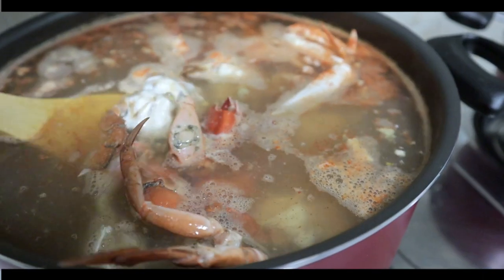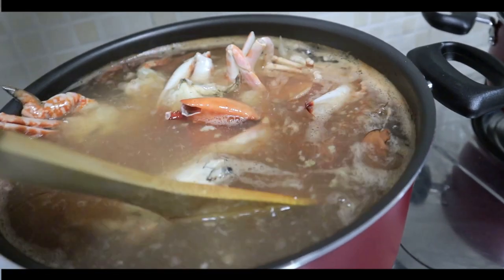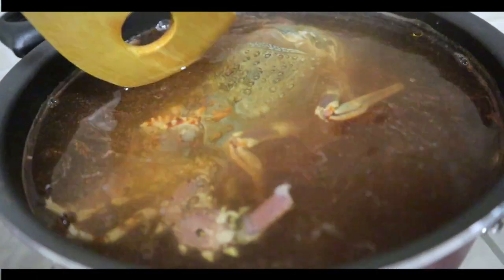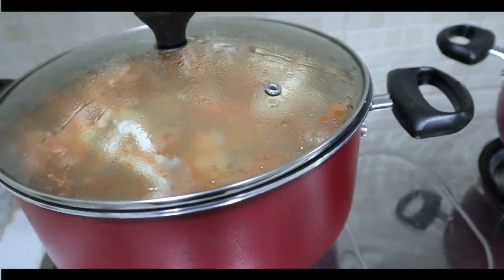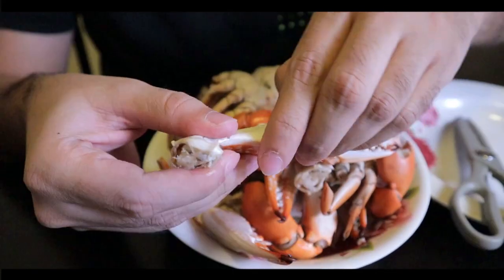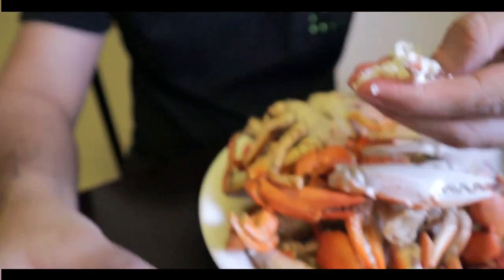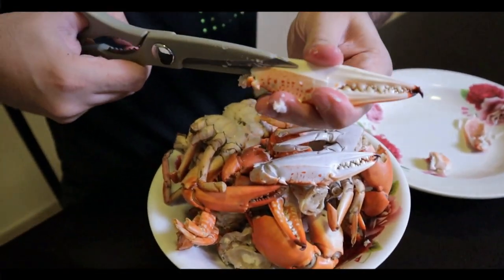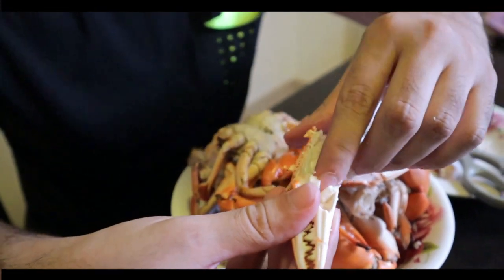Quarantine Birthday in Dubai - Cooking GIANT CRABS & LOBSTER at home! | Food Vlog.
Quarantine Birthday in Dubai – Cooking GIANT CRABS & LOBSTERS from Dubai’s Biggest Seafood Market : The Waterfront Fish Market !

Birthday in Quarantine hits a bit differently guys – with most of the city on lockdown, had to improvise. So we went out to buy some delicious seafood from Dubai’s biggest seafood market: The Deira Waterfront Fish Market

We got ourselves some GIANT crabs, Mud Crabs and a GIANT Lobster. Went looking for King Crabs but couldn’t find those at the market that day. This blog is about cooking and eating Giant Crabs and Lobster at home. Hope you enjoy the journey with us.

This vlog was filmed on my birthday – 02nd May 2020 – and though we are all facing a tough scenario right now, things will get better soon. We’re all in this together. Gotta stay positive yet safe.

If you’d like to purchase any of my equipment, you can do so from the links below – I get a certain percentage of the sale if you do (without any extra cost to you).

Canon M50 Bundle with Kit Lens
Best Lens Upgrade for Canon M50 – Canon EF-M 22mm F2 (Low Light)
Best Wide Angle Native Lens for Canon M50 – Canon EF-M 11-22mm f/4-5.6 STM
Best adapter to use full frame lenses with Canon M50 – VILTROX EF-M2 II Electronic AF Auto Focus
Cheapest full frame lens for Canon – Canon EF 50mm f/1.8 STM Lens

A huge shout out to the 15,000 viewers and 350 early subscribers on my previous videos.

About me: On weekdays, I have a full time job. On weekends, I follow my passion as a weekend vlogger based in Dubai.

Topics I cover on this channel: Canon M50 & Photography/Videography, Tech, Travel, Dubai Travel Guide, Places to Visit in Dubai, Things to do in Dubai, Where to eat in Dubai, Hidden Gems in Dubai, Travel the globe and Weekly life vlogs.

THANKS, YOU'RE AWESOME!

GEAR USED IN THIS VIDEO:
Canon M50 w Kit Lens
Boya Clip-on Microphone
Boya MY-MM1 Shotgun Microphone